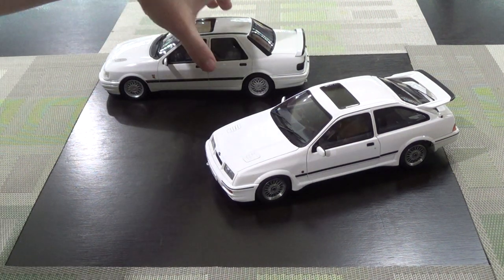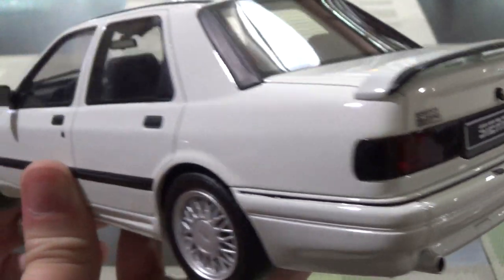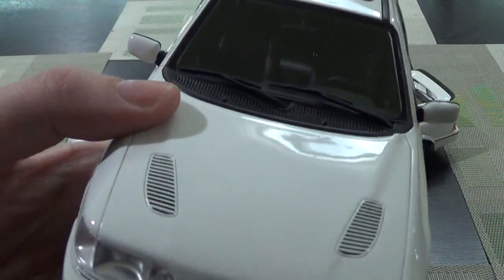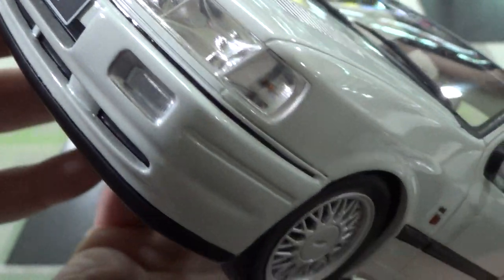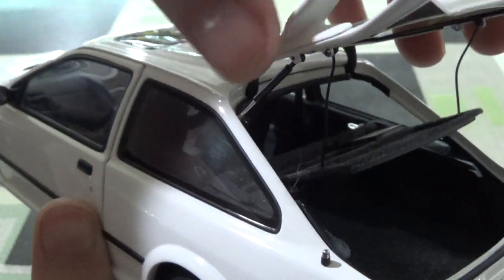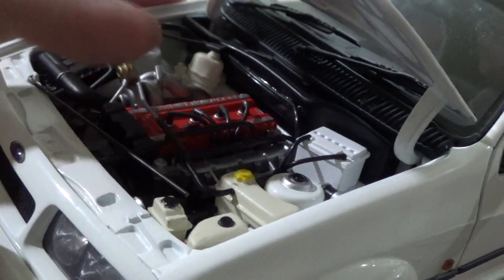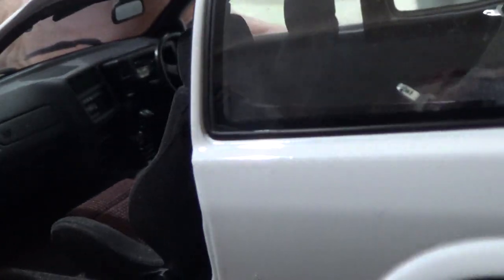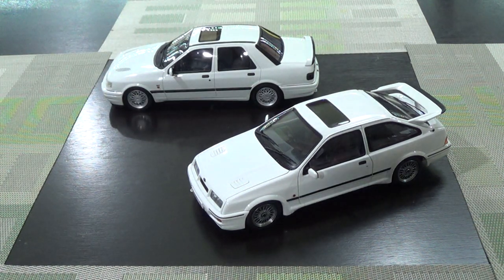1:18 Diecast Review Unboxing Autoart Ford Sierra RS and Otto Cosworth 4x4